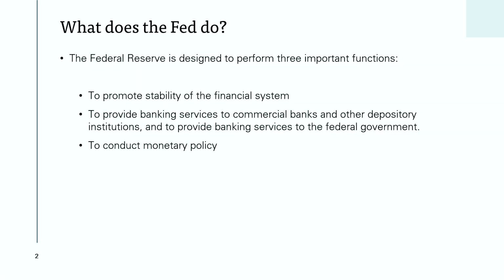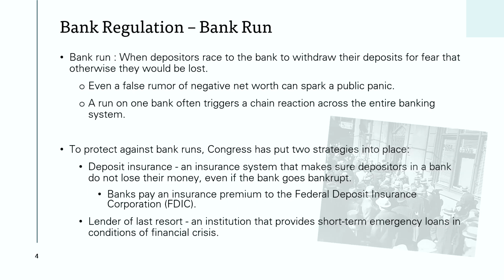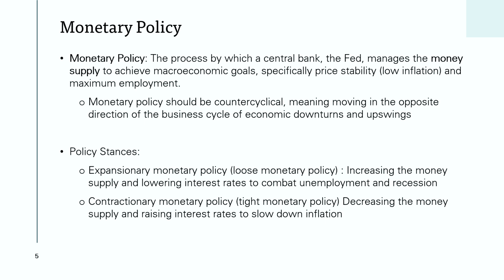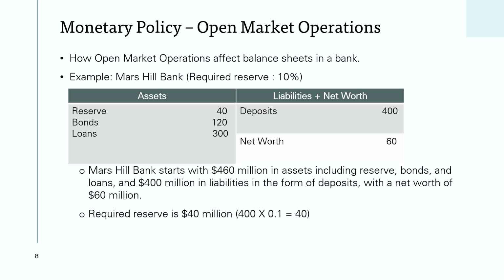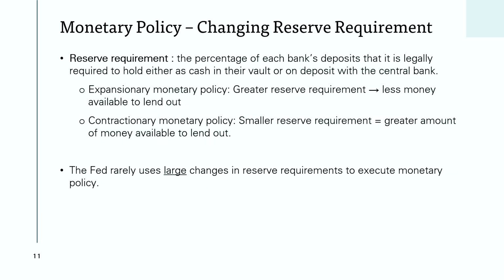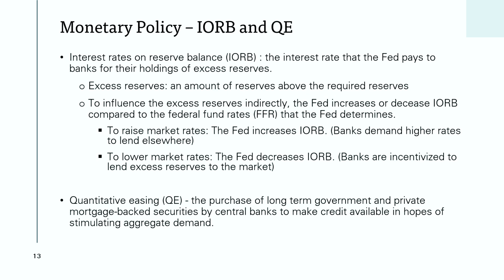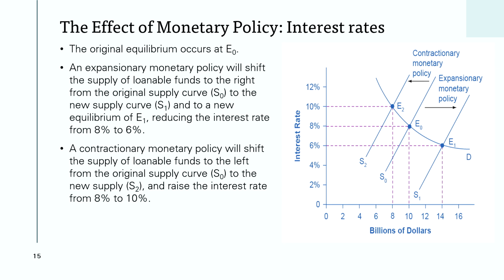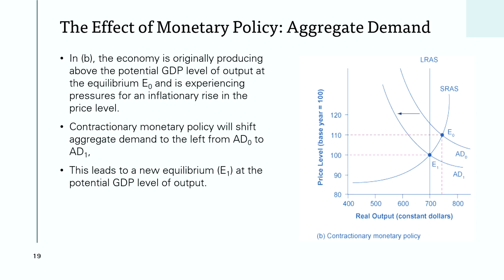The Role of Federal Reserve (week5, summer 2026)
This lecture focuses on monetary policy that the Federal Reserve conducts to achieve macroeconomic goals. It uses several policy tools to influence interest rates.